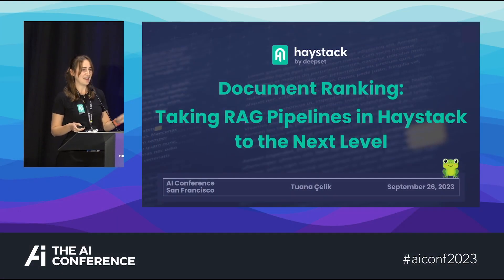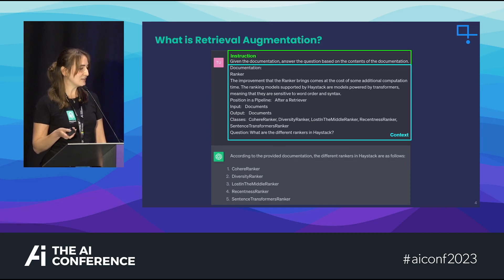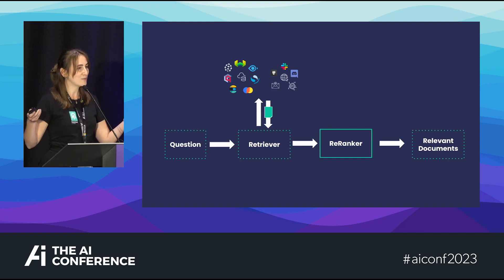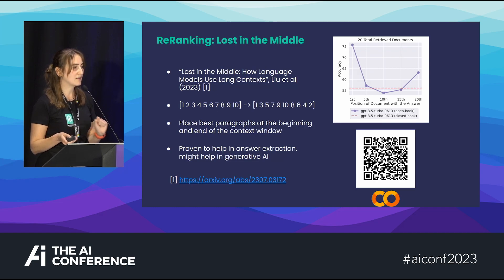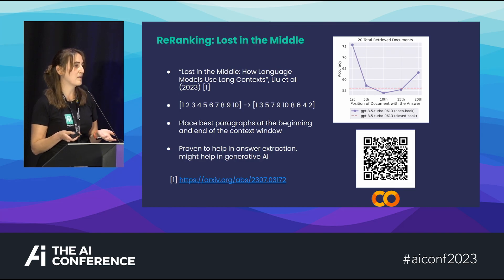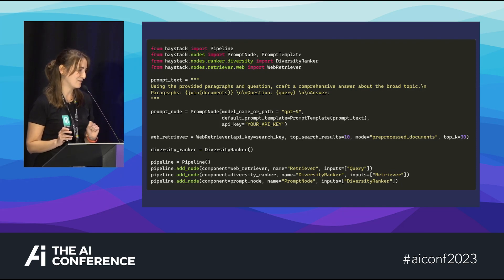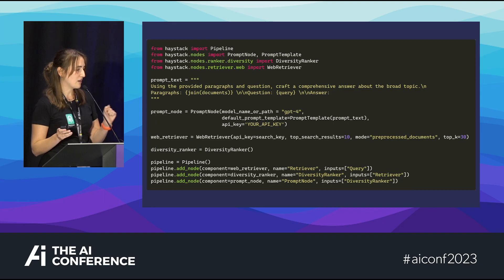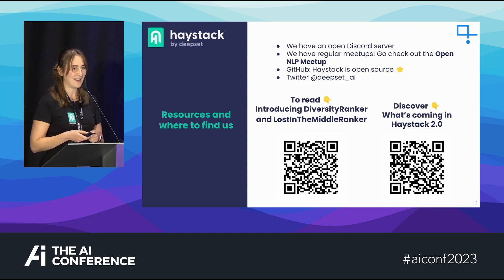Taking RAG Pipelines in Haystack to the Next Level With Document Ranking, Tuana Celik, Deepset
Taking RAG Pipelines in Haystack to the Next Level With Document Ranking, Tuana Celik, Lead Developer Advocate, Deepset

Retrieval Augmented Generation is one of the most promising techniques to make use of LLMs, while avoiding hallucinations. In this 10 minute lightning talk, we will discuss new ranking techniques for the retrieval step: Diversity Ranking, Recentness Ranking and “Lost in the Middle” Ranking. Each technique helps us improve different use cases of RAG pipelines. For example, we will see how diversity ranking can help achieve better results for long-form question answering, while “Lost in the Middle” aims to minimize valuable context being overlooked.